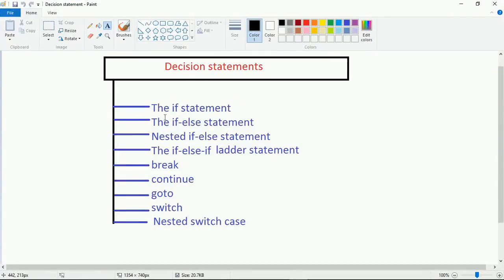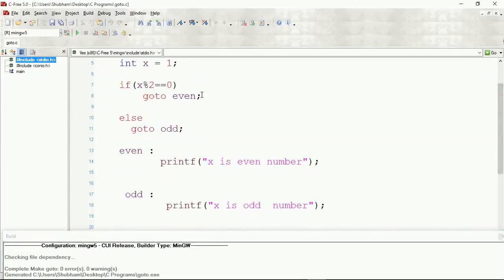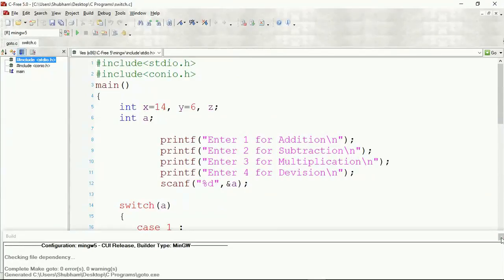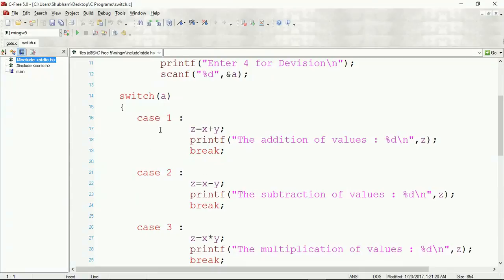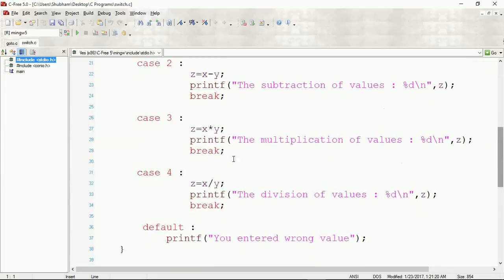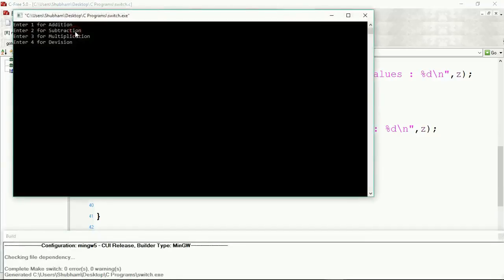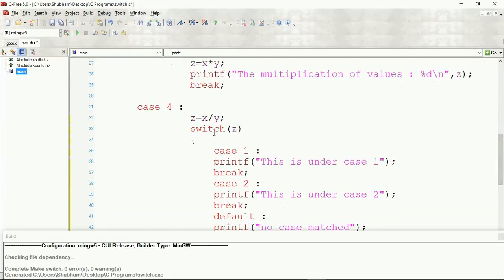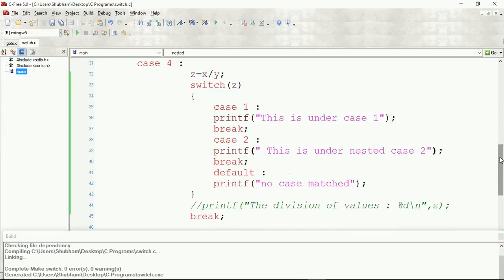switch, break, continue and goto statements in C (11)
You will learn about switch, break, goto keywords in c programming with example

in one video you will learn lot of key points about the topic which have been explained in this video

you will easily get meaning of topic due to simple representation of methods